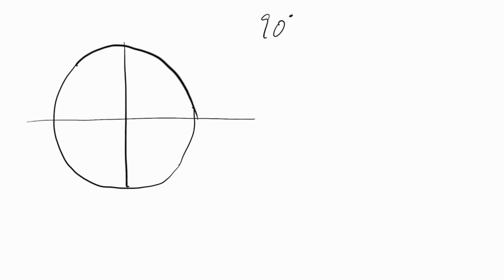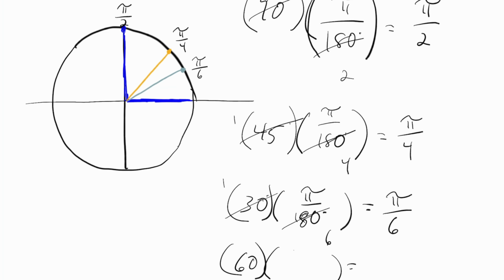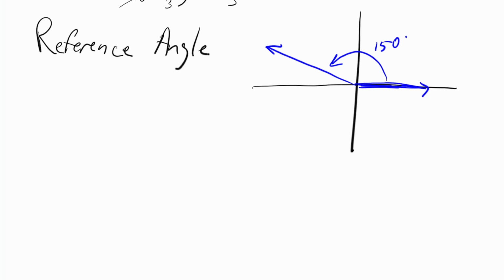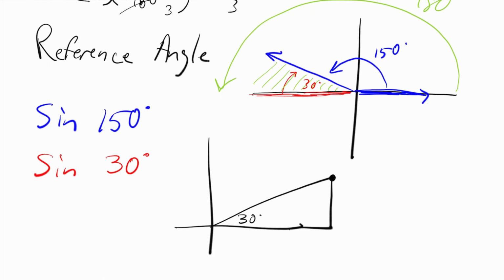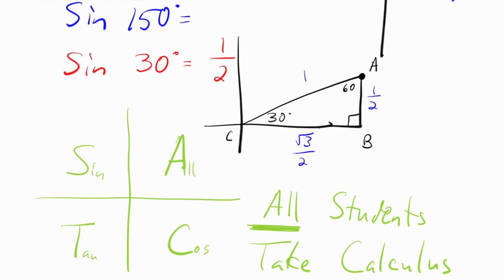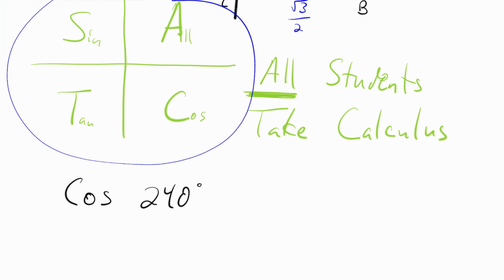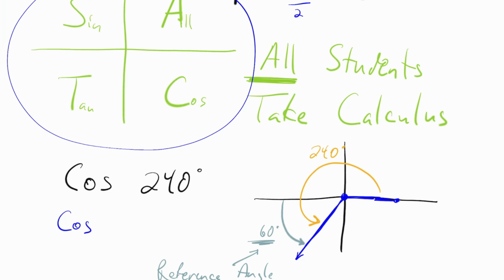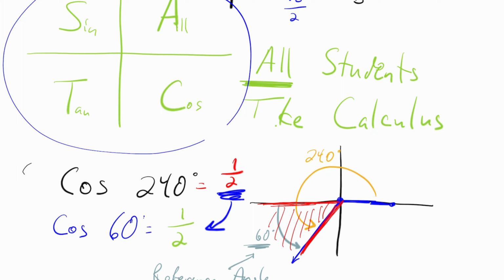Reference Angles (with my student Anthony)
How do reference angles help us get the sine, cosine, and tangent of angles that are larger than 90º?  What does All Students Take Calculus mean and why do we need it?  In this lesson, my student Anthony and I figure it all out.